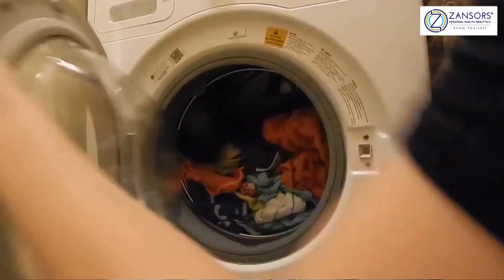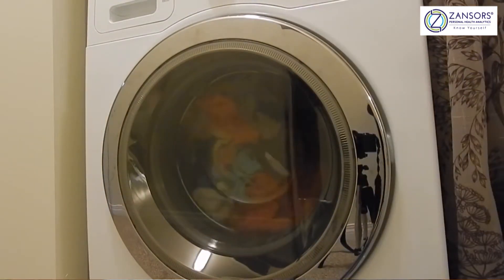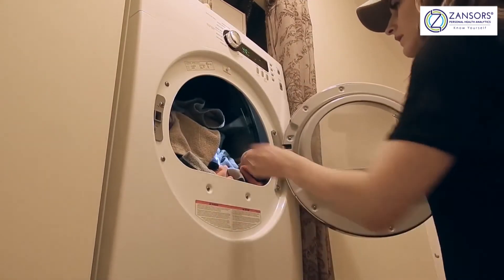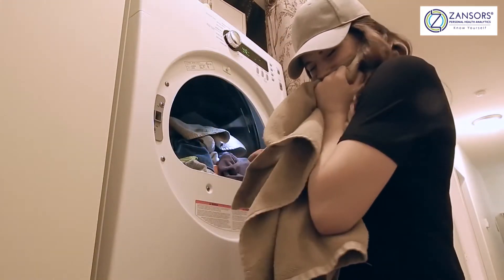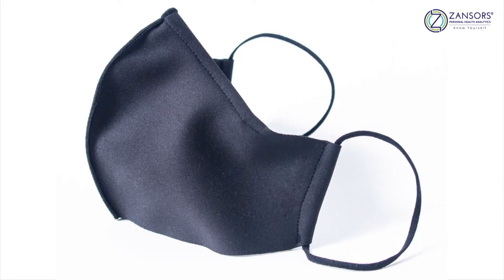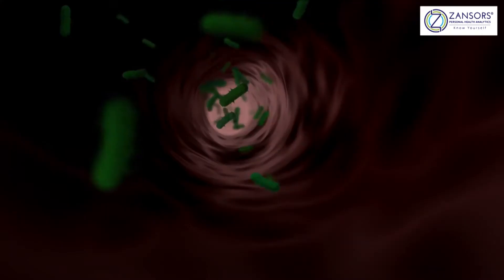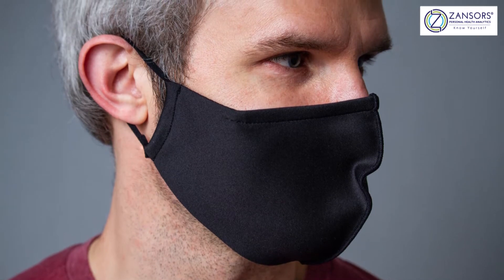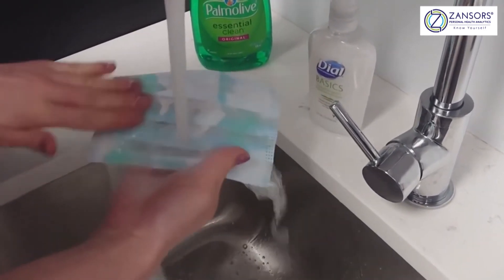Does Your Mask Have Silver Ions Technology? Zansors Co-Founder Shares An Old Trick From Dryers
Zansors Co-Founder Dr. Abhijit Dasgupta explains how silver ions from dryers can be helpful to fight germs.  He explains how Micro-Shield Pro and Nano-Shield98 face masks utilize silver ions tech to stay clean and prevent the buildup of germs.

The New Standard for PPE
Nano-Shield98 mask: The 98% Solution
Micro-Shield Pro mask: Protection You Can Wear All Day